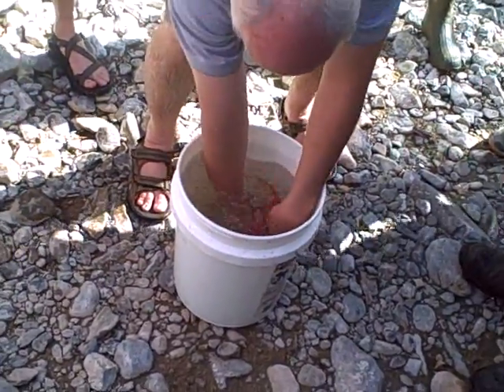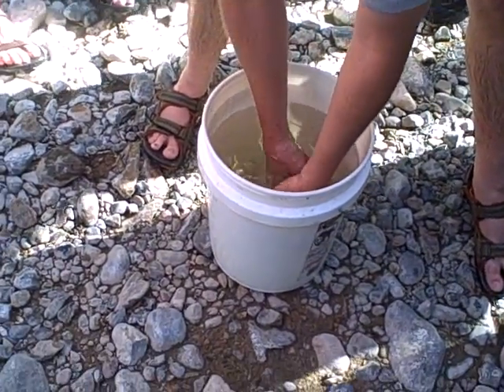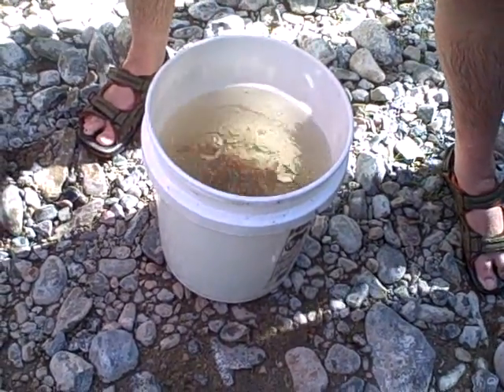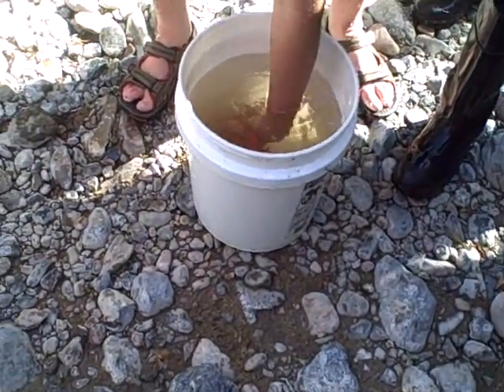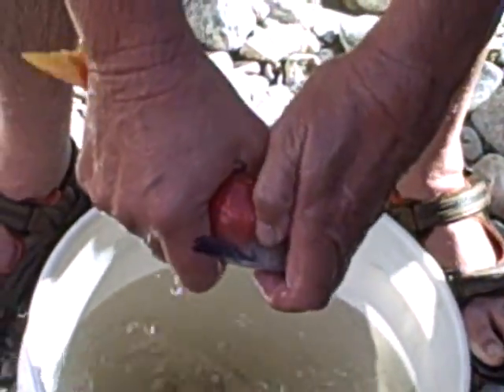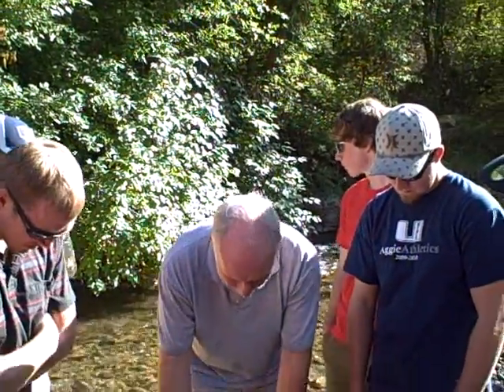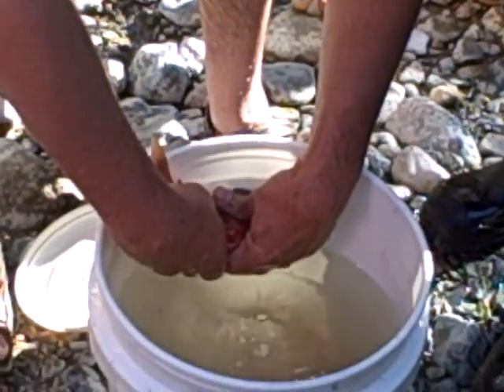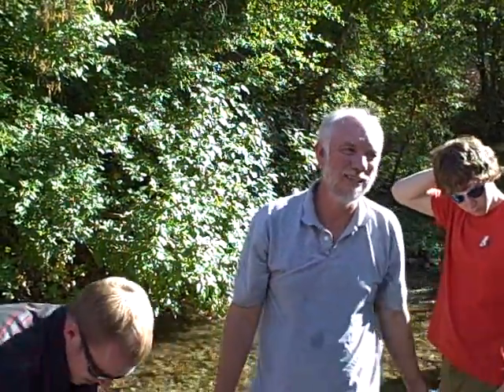Porcupine salmon spawning5